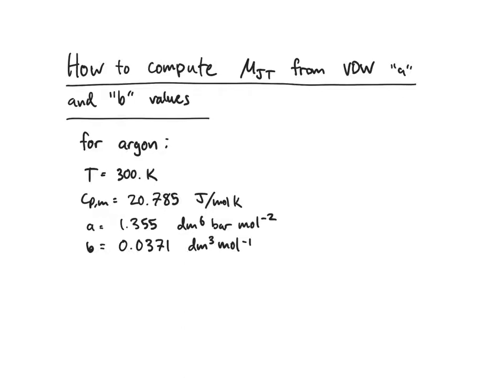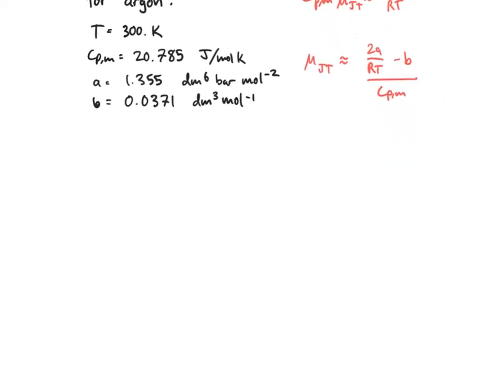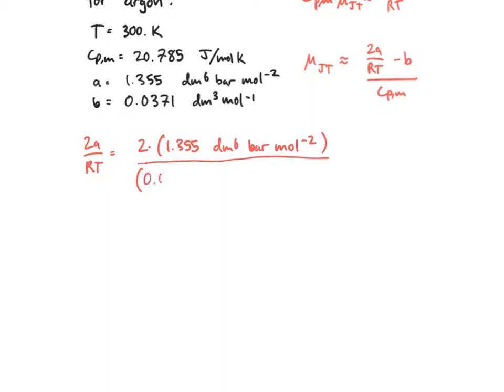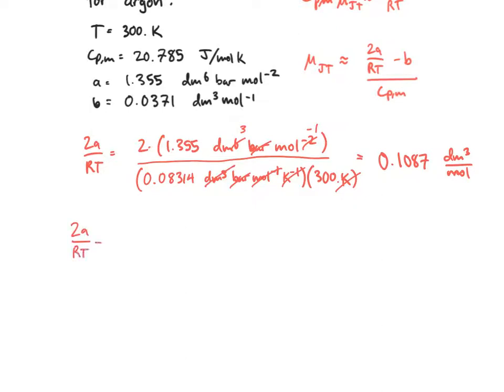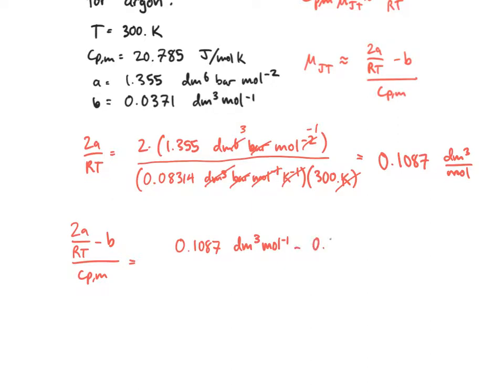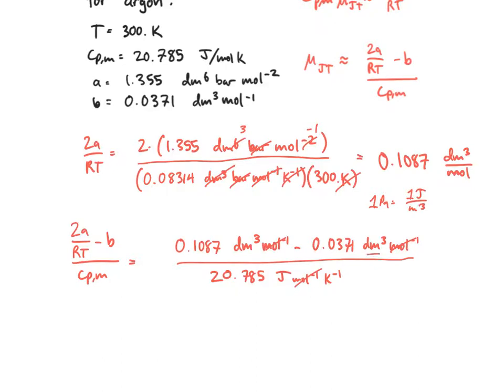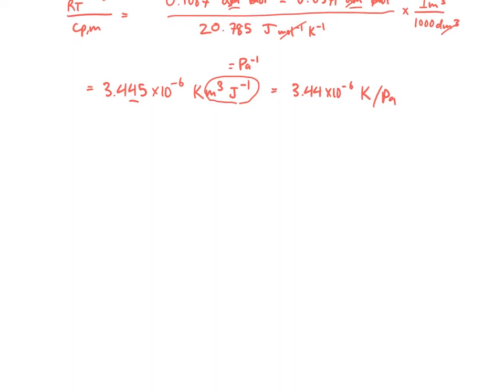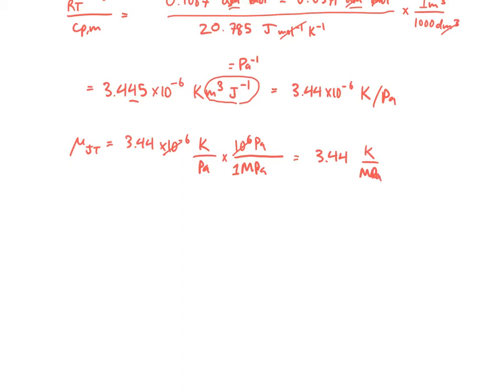Compute Joule-Thomson coefficient from van der Waals parameters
The Joule-Thomson coefficient is computed using VDW parameters “a” and “b”.